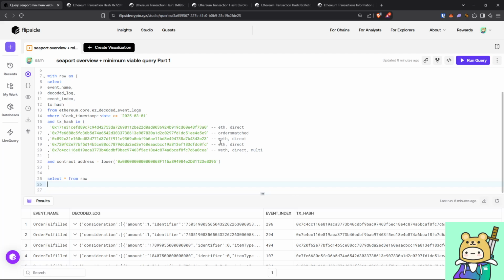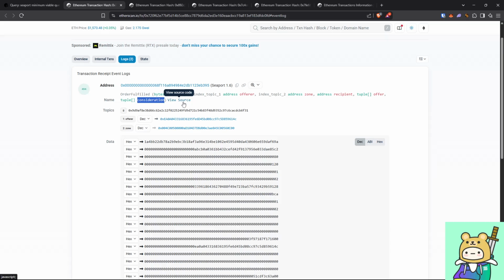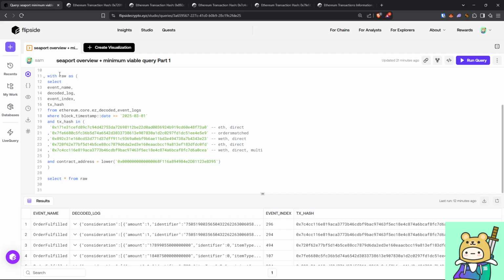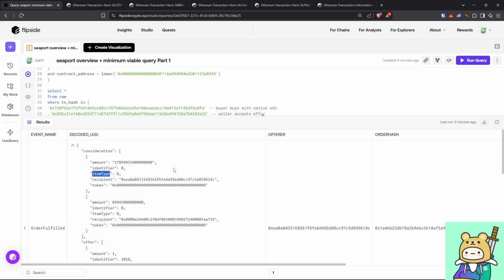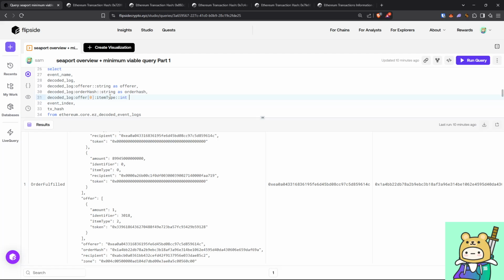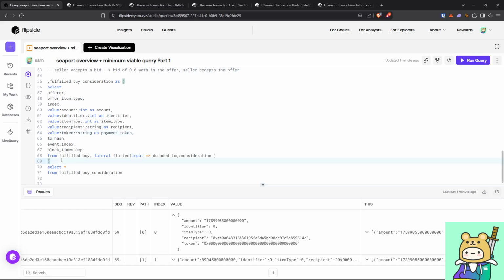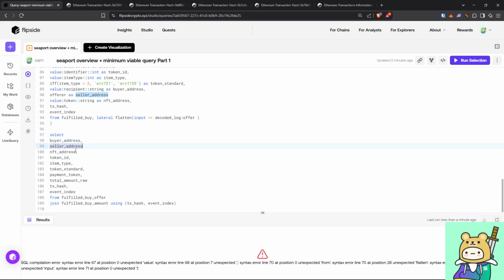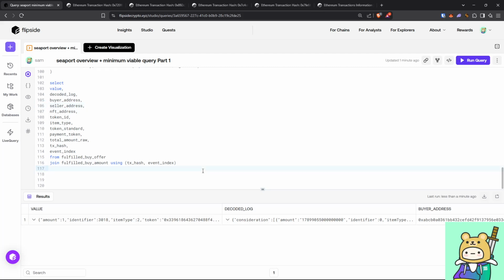Seaport (Opensea) Data Simplified Part 1